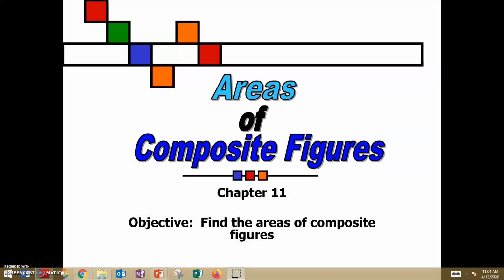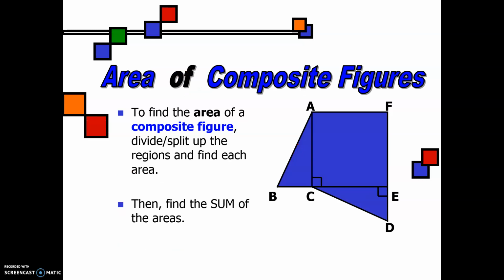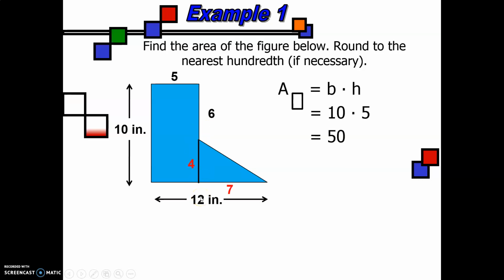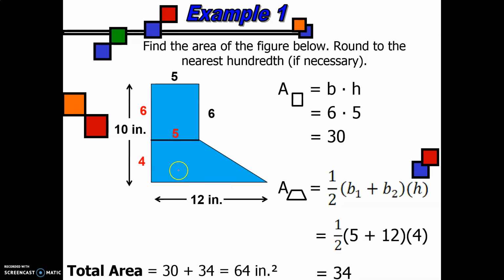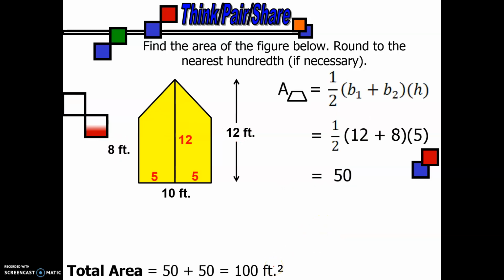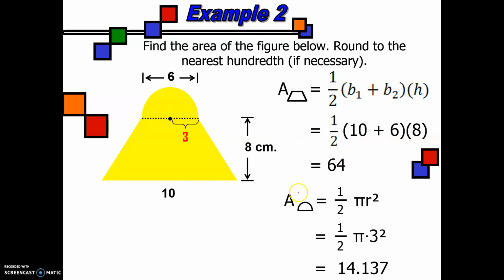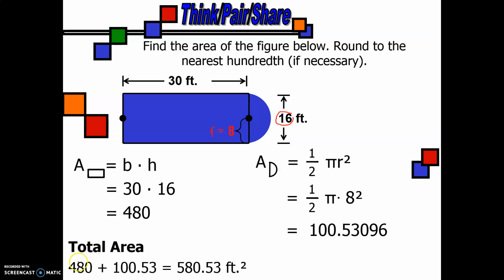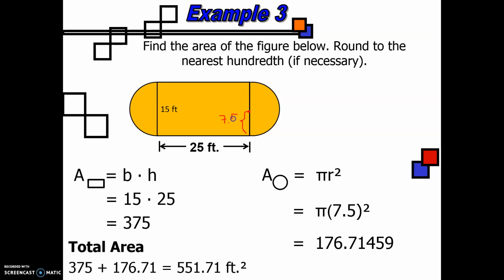Chapter 11 - Areas of Composite Figures